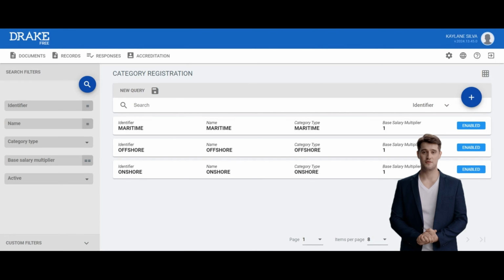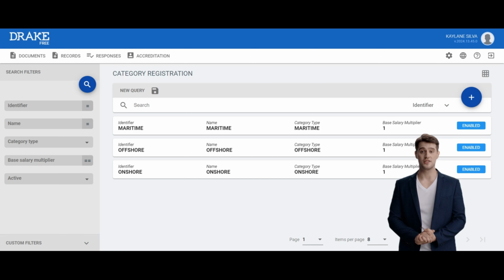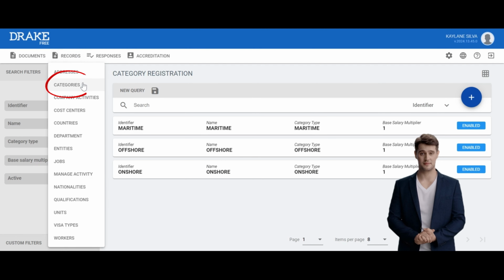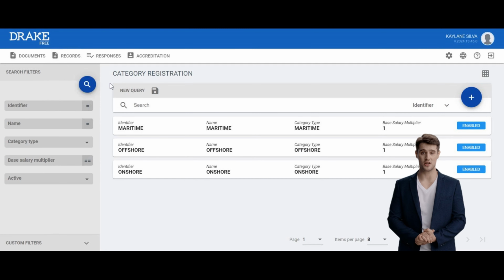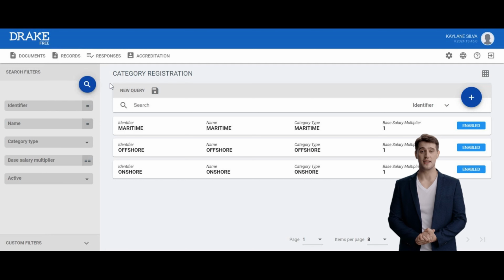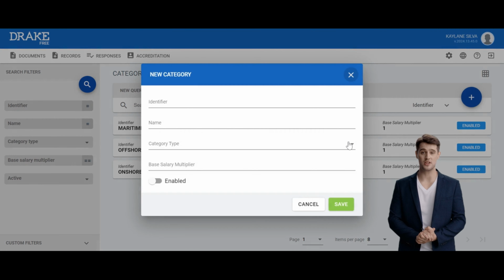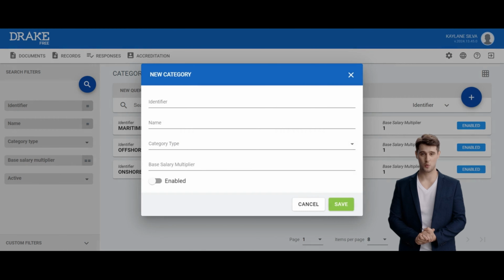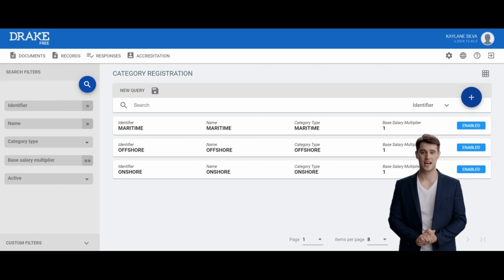DRAKE, Plan Free: Worker Job Category Registry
Explore the significance of category registration in DRAKE and how to assign specific functions to relevant categories such as OnShore, OffShore, or Maritime. Understand why it's crucial for organizing companies effectively, even within the free plan.